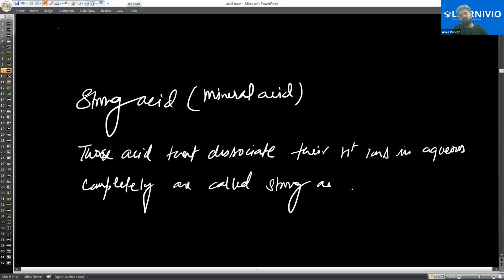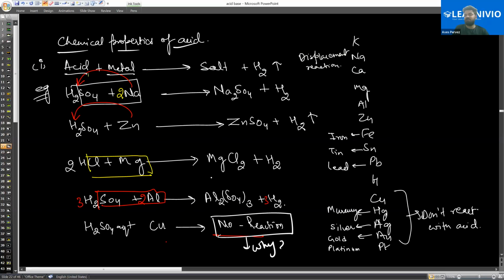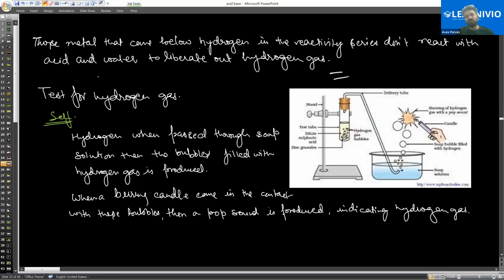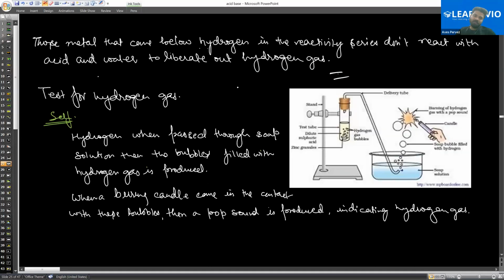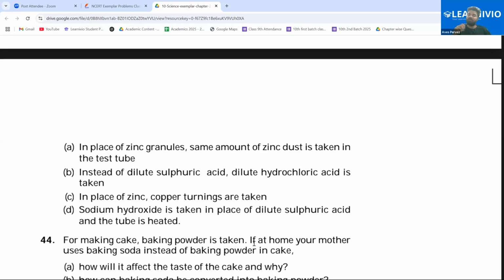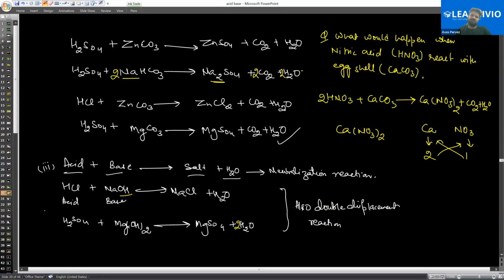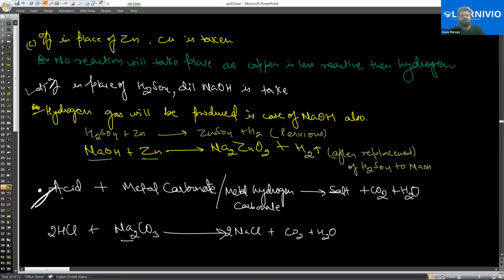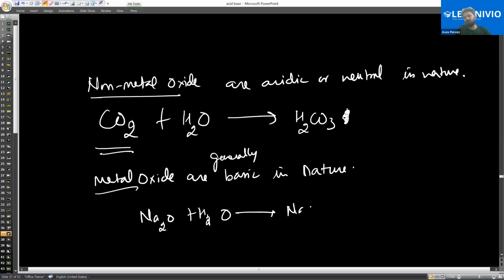Learnivio | Chapter : Large Numbers Around Us | Lect | Aria 28-05-2025